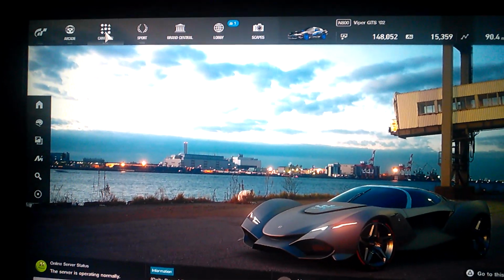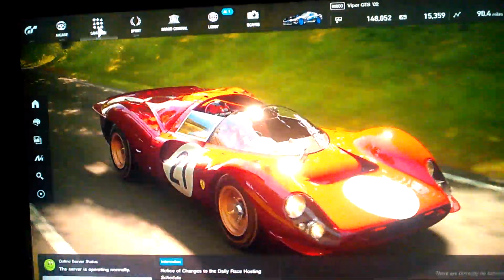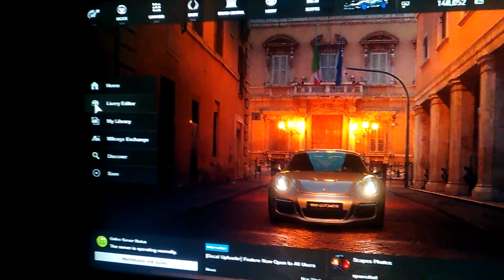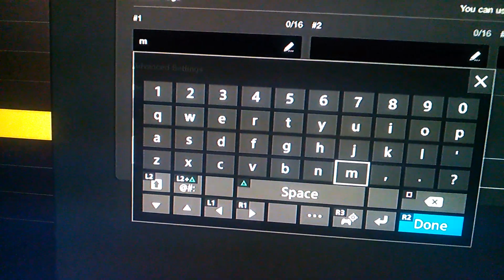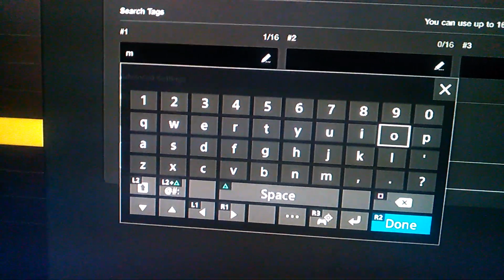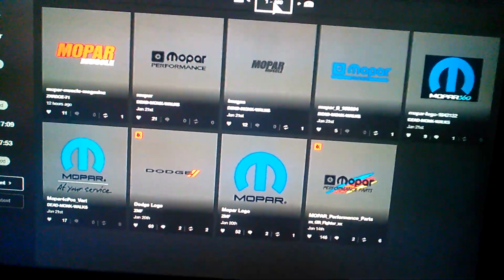My Thoughts On The GT Sport 1.11 Update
Leaning towards GTA5 territory.